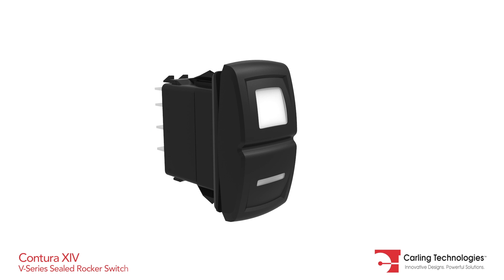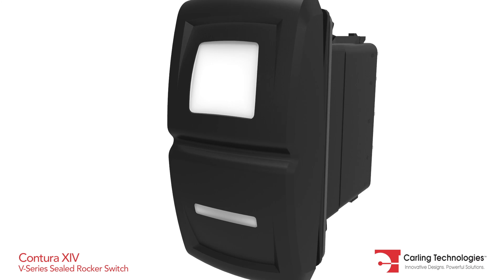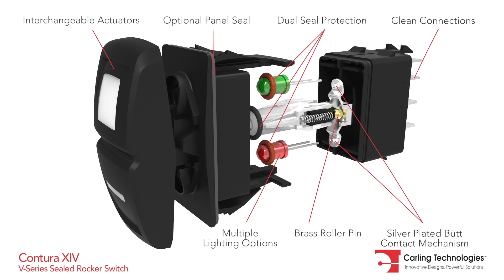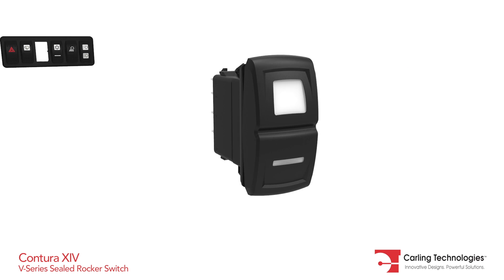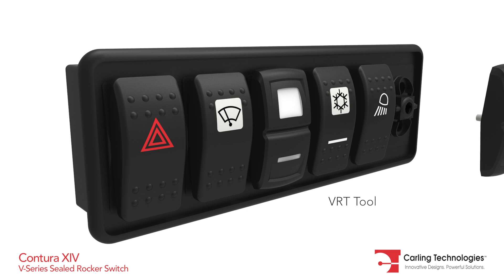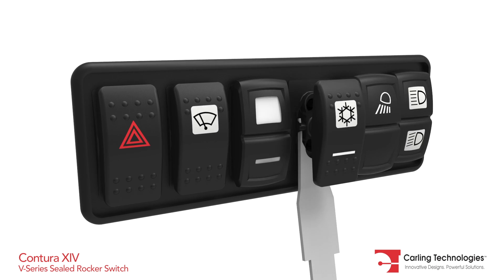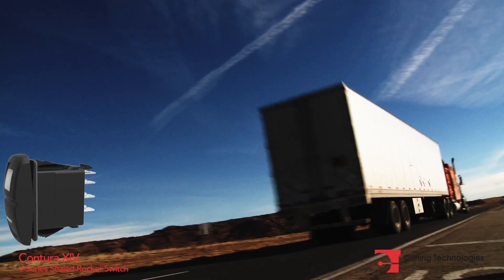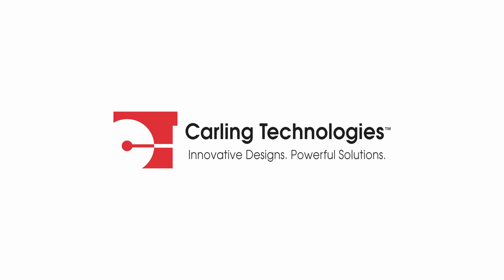V-Series Contura XIV Rocker Switch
Features a sleek design with an intuitive feel provided by recessed ridges along with a center groove, which effectively defines the boundary between top and bottom switch functions.

• IP66/68 Sealing Protection Above Panel
• 20A 12VDC; 15A 24VDC; 15A 150VAC; 10A 250VAC Ratings
• 1-2 Poles
• UL & CSA Approvals
• Available as Full Switch or Actuator Only